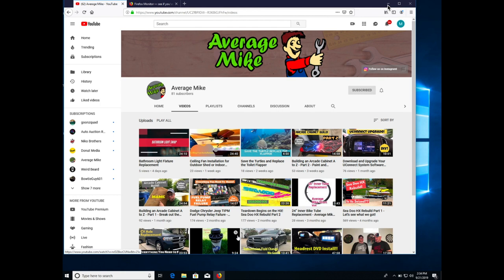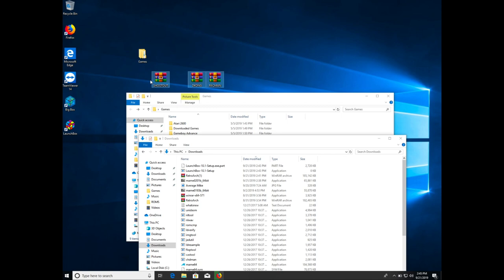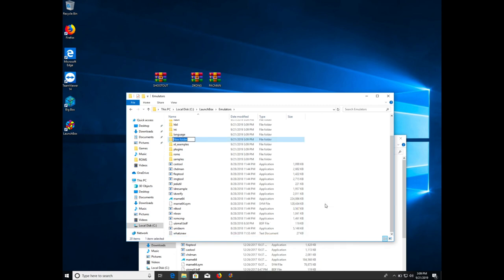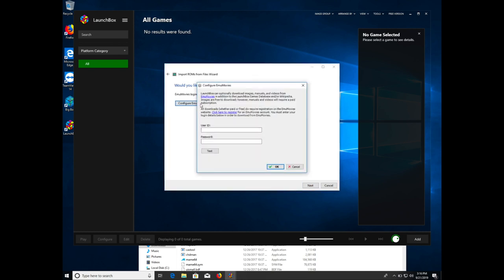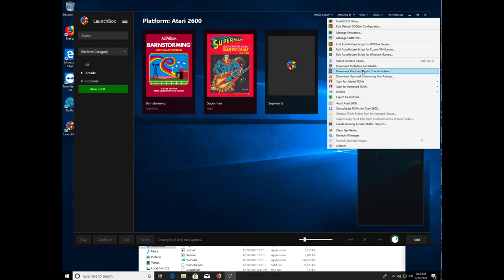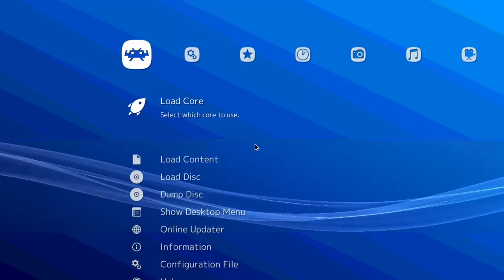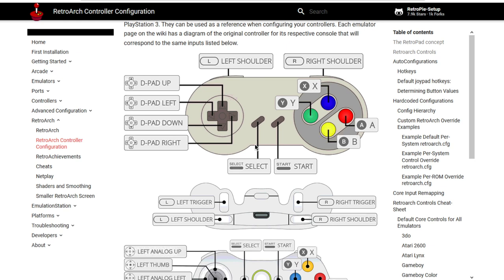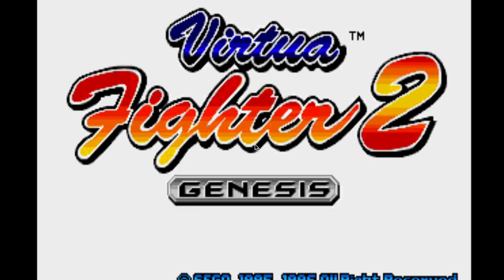Building an Arcade Cabinet A to Z - Part 3 - Launchbox MAME and Retroarch setup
Welcome back to Average Mike for the continuation of our arcade build! In this video, I will show you how to setup the PC part of the build including Lauchbox and Big Box, Retroarch, and MAMe emulators.  All the in's and out's of getting this thing running for years of enjoyment!.

18 types of cabinets and plans.